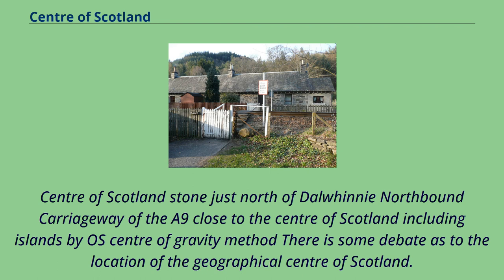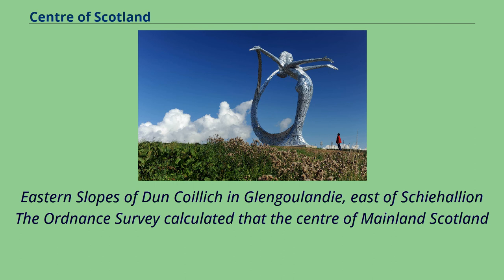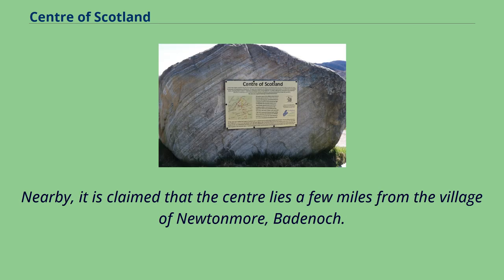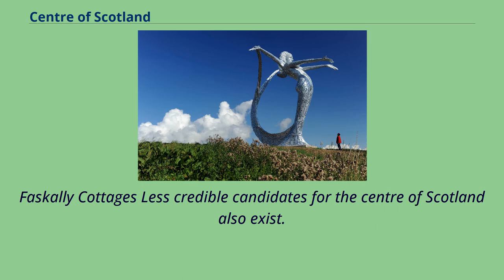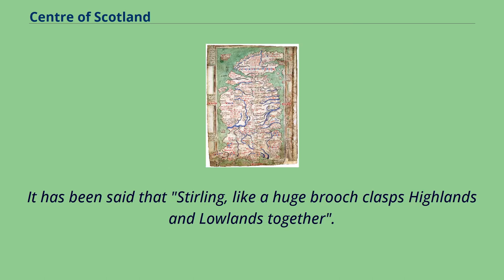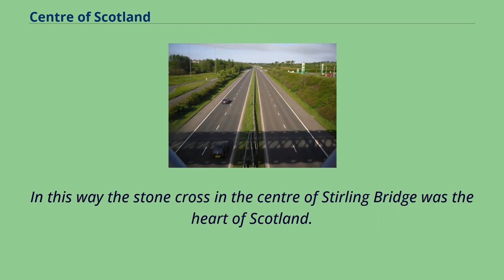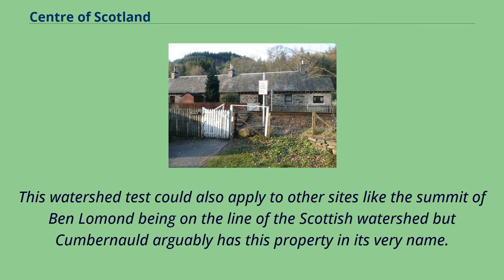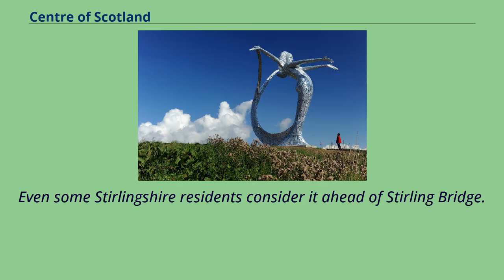Centre of Scotland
Centre of Scotland stone just north of Dalwhinnie Northbound Carriageway of the A9 close to the centre of Scotland including islands by OS centre of gravity method There is some debate as to the location of the geographical centre of Scotland.
This is due to different methods of calculating the centre, and whether surrounding islands are included.
In 2002, the Ordnance Survey calculated the centre using a mathematical centre of gravity method.
This is the mathematical equivalent of calculating the point at which a cardboard cut-out of Scotland could be perfectly balanced on the tip of a pin.
It becomes complicated when the islands are included so one simplification is just to ignore them.
Eastern Slopes of Dun Coillich in Glengoulandie, east of Schiehallion The Ordnance Survey calculated that the centre of Mainland Scotland
is at NN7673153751 （ 56°39′33.86″N 4°0′40.37″W / 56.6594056°N 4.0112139°W / 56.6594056; -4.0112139 （Centre of mainland Scotland））.
The point is 5 km east of the mountain of Schiehallion, which is sometimes claimed to be at the centre of Scotland.
The centre point including islands was found to be at grid reference NN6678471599 （ 56°49.0153′N 4°10.959′W / 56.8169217°N 4.182650°W / 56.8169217; -4.182650 （Geographic centre of Scotland））.
This is on a hillside near Loch Garry, between Dalwhinnie and Blair Atholl and close to the A9 road and the railway line.
Nearby, it is claimed that the centre lies a few miles from the village of Newtonmore, Badenoch.
It is marked by a stone set into a wall.
Another cruder method is to take the intersection between the line of latitude midway between the most northerly and southerly points on the Scottish mainland, and the line of longitude midway between the most easterly and westerly points.
In the days when Corrachadh Mòr in Ardnamurchan was undisputedly the most west...